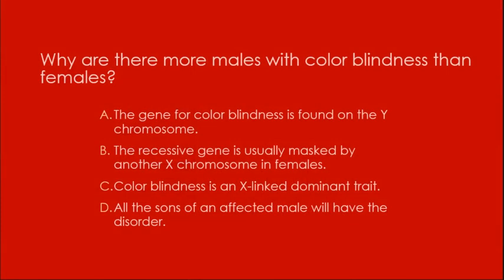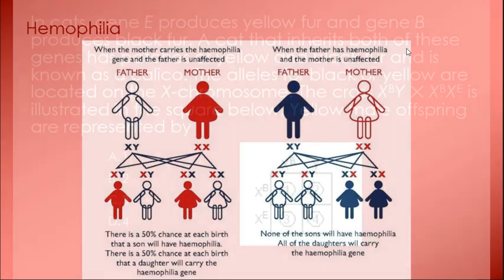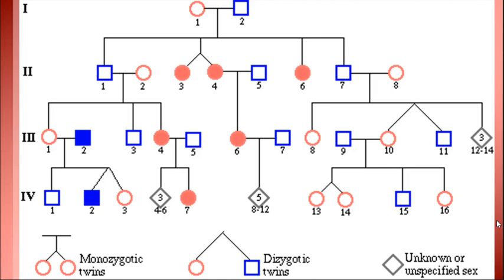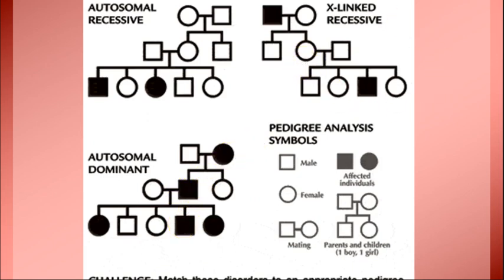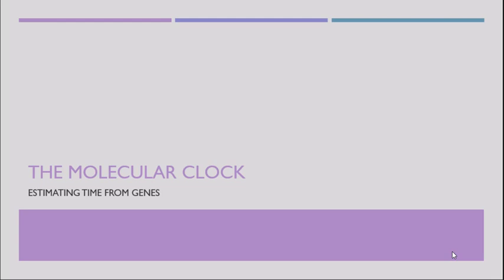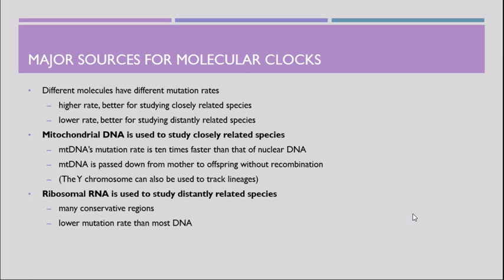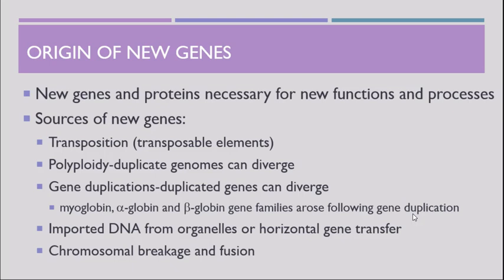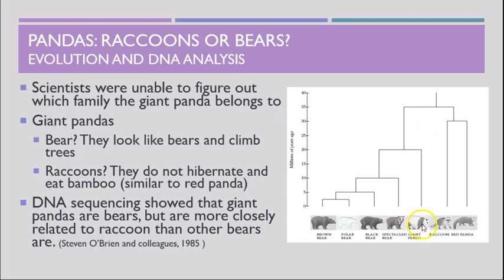Genetics Part 2